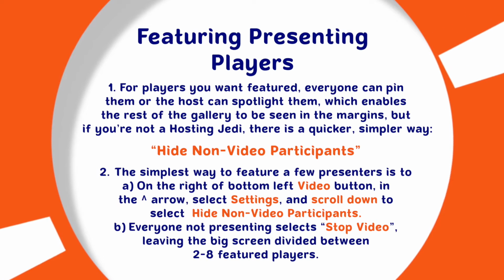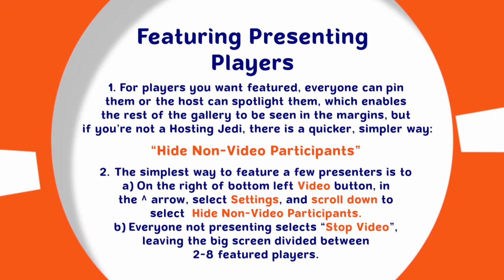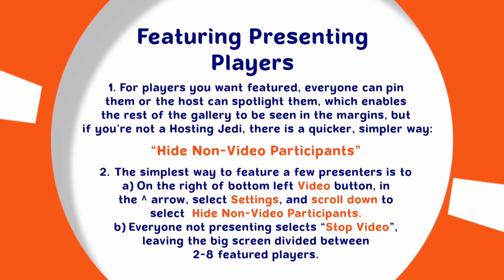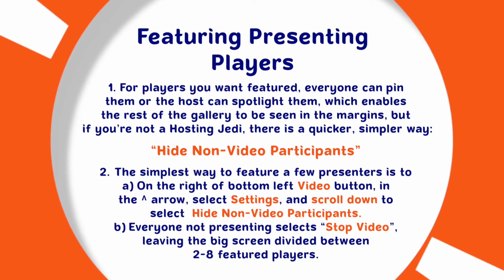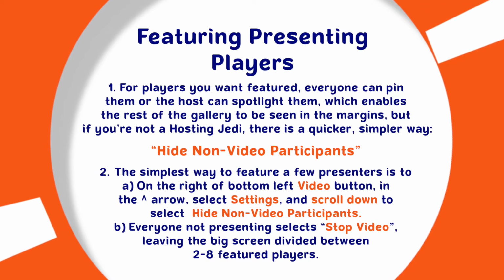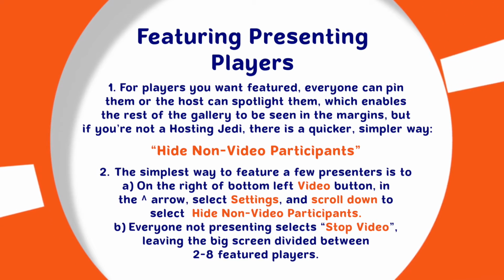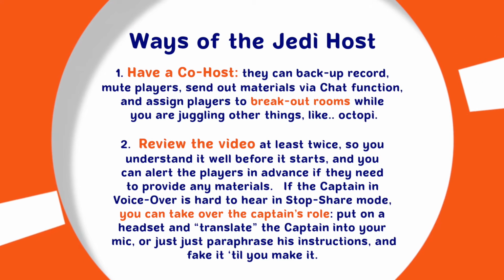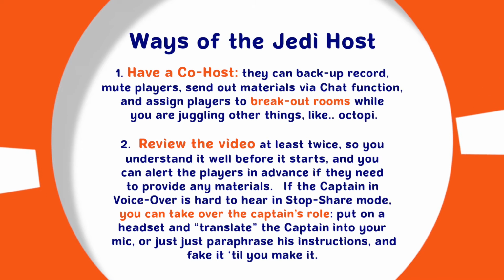Ahoy Host! the PRIMER *for share-screen Zoom --AND in-person, on-site events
Top Zoom Games for Team Building, Ice Breakers, Classroom & more.

           Browse the Complete Lifeboat Online Albums Menu:

AHOY! LEARN THE ROPES:
Starter Intro || How It Works || Ahoy Host!: the Primer.

TOP 7 VARIETY PACK:
(Ice-Breaker:) Man the Lifeboat! || (Team-Builder:) Commercial Break || (Quick Crafts): Party Hats || (Warm-Up:) Sea Shanty! || Competition: Get that Job! || (Story Circle:) The Little Things || (Personal Growth:) Dream Walk

ICE-BREAKERS 1:
Man the Lifeboat! || Man the Lifeboat2! || Q Interviews || Truth Be Told || Wardrobe Malfunction.

ICE-BREAKERS 2:
Party Hats || Speed Portraits || Dates: First & Worst || Blanket Forts || Custom T-Shirts
TEAM-BUILDERS 1:
Zombie Apocalypse || Better Angels || Commercial Break || Sea Shanty !

TEAM-BUILDERS 2:
Casting Call || Stone Soup || Speed Scrounge || The Island

QUICK CRAFTS:
Party Hats || Potato Face Wilson || Speed Portraits || Apple Trolls || Blind Bake-Off
WARM-UPS:
Obstacle Course || Body-Mind Warmup || Whatcha Doin’ Now? || Sea Shanty || Body Language
COMPETITIONS 1:
Home Office Olympix || Get That Job! || Lightning Strike || Blind Bake-Off

COMPETITIONS 2:
Dress-Up Pronto || Watcha’ Doin’ Now? || Flea Circus || Scavengers’ Feast.

STORY CIRCLES 1:
The Little Things || Magical Places || Endless Summer || Scar Stories.

STORY CIRCLES 2:
Shoe & Tell || Scary Stories || Dates: From First to Worst || Strange But True.

PERSONAL GROWTH:
Analyze THIS! || Dream Walk || Fast Forward || Envision 1-2-3.

ACTING OUT*:
Guess Who’s Coming to Dinner? || Funny Face || Animal Crackers || Whatcha’ Doin’ Now? || Loaded Lines.           *See also Warm-Ups. The Lifeboat Games Channel:
GAMES THAT ARE NOT JUST GAMES.
Challenges, Exercises & Activities for share-screen use AND for on-site, in-person events  & classrooms.
** SEE OUR FB PAGE for updates, Q&A:  "Lifeboat Games: Videoconferencing, Zoom, - and In-Person Events"
The Complete Lifeboat Games Albums Menu:

AHOY! LEARN THE ROPES: Starter Intro || How It Works || Ahoy Host!: the Primer.

TOP 7 VARIETY PACK: (Team-Builder:) Commercial Break || Story Circle:) The Little Things || (Ice-Breaker:) Man the Lifeboat! || || (Quick Crafts): Party Hats || (Warm-Up:) Sea Shanty! || Competition: Get that Job! || (Personal Growth:) Dream Walk

ICE-BREAKERS 1: Man the Lifeboat! || Man the Lifeboat2! || Q Interviews || Truth Be Told || Wardrobe Malfunction.

ICE-BREAKERS 2: Party Hats || Speed Portraits || Dates: First & Worst || Blanket Forts || Custom T-Shirts

TEAM-BUILDERS 1: Zombie Apocalypse || Better Angels || Commercial Break || Sea Shanty !

TEAM-BUILDERS 2: Casting Call || Stone Soup || Speed Scrounge || The Island

QUICK CRAFTS: Party Hats || Potato Face Wilson || Speed Portraits || Apple Trolls || Blind Bake-Off

WARM-UPS: Obstacle Course || Body-Mind Warmup || Whatcha Doin’ Now? || Sea Shanty || Body Language

COMPETITIONS 1: Home Office Olympix || Get That Job! || Lightning Strike || Blind Bake-Off

COMPETITIONS 2: Dress-Up Pronto || Watcha’ Doin’ Now? || Flea Circus || Scavengers’ Feast.

STORY CIRCLES 1: The Little Things || Magical Places || Endless Summer || Scar Stories.

STORY CIRCLES 2: Shoe & Tell || Scary Stories || Dates: From First to Worst || Strange But True.

PERSONAL GROWTH: Analyze THIS! || Dream Walk || Fast Forward || Envision 1-2-3.

ACTING OUT: Guess Who’s Coming to Dinner? || Funny Face || Animal Crackers || Whatcha’ Doin’ Now? || Loaded Lines. *See also Warm-Ups.

NOTICE:
By participating, all participants/users agree to the following:

ONLINE SAFETY:  Host agrees to preview this video for appropriateness; vet participants; control access to session; and get permissions for any participation and recording, from all adult participants (and minors’ parents/guardians).
WAIVER:  Each participant and minors' parents/guardians acknowledge that the local sponsor/host and Dennis J. Hassell, aka Dennis Hassell Productions, & associates,  are not responsible for the actions of game participants or trespassers online or on-site in-person.  Consent to participation is agreeing to waive the right to sue the local sponsor/host, DHP and its associates for any related damages & costs.  Participants (& minors’ parents) expressly understand & acknowledge risks, and release the event host, and DHP & Associates of any liability for any damages and costs related to their participation in suggested activities, as far as the law allows.  All the above includes online and on-site in-person participation.

International © Copyright 2020 held by Dennis J. Hassell 2020:  In all countries, and all mediums, including those yet to be invented, there is  no monetizing, nor recording, nor redistribution, nor use other than intended (personal and free group event, on-site or online) nor removal of authorial &  production credit (Dennis J. Hassell) without written permission from the rightsholder.